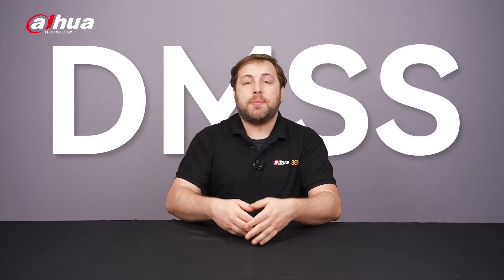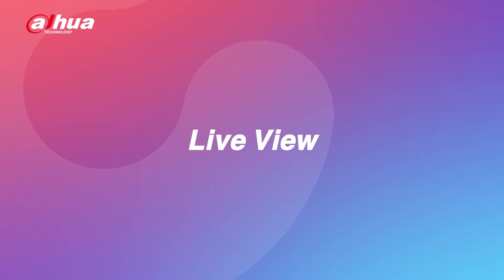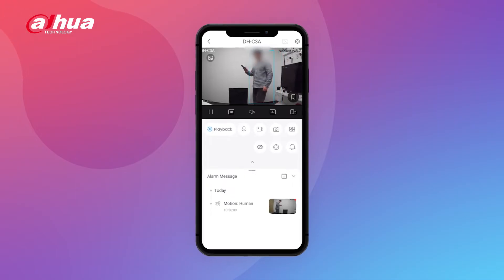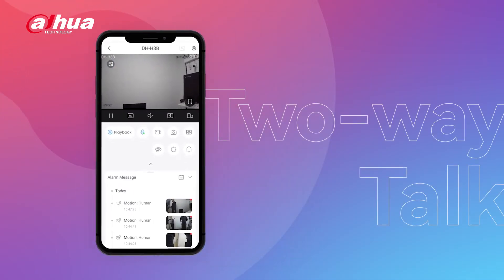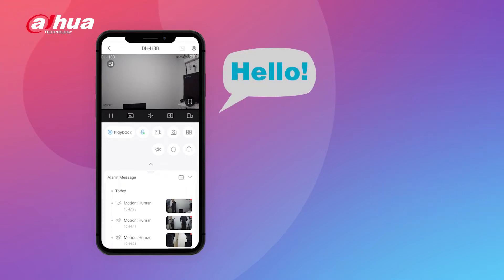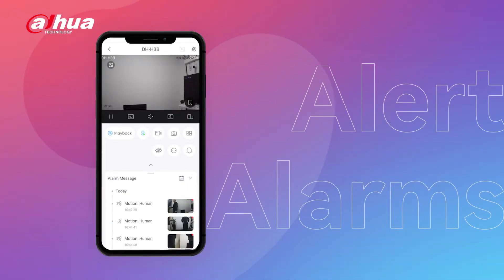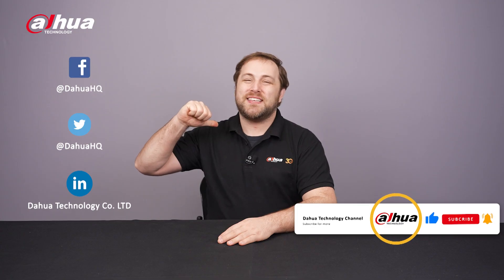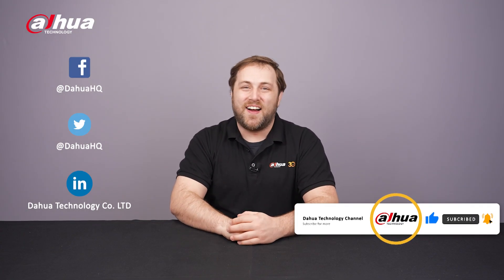How to pair Wireless Cameras with DMSS app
Hey guys, Welcome back to the channel! In this video, we'll walk you through the key features of the DMSS app and show you how to pair it seamlessly with our new Wireless Series Cameras.